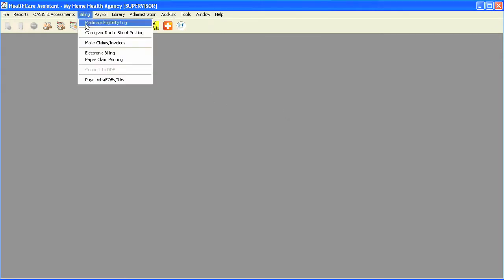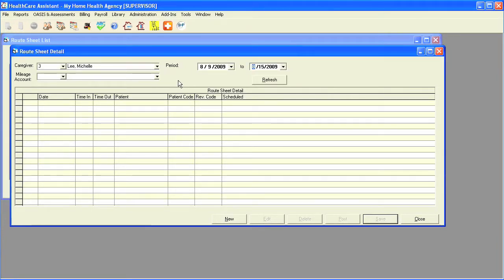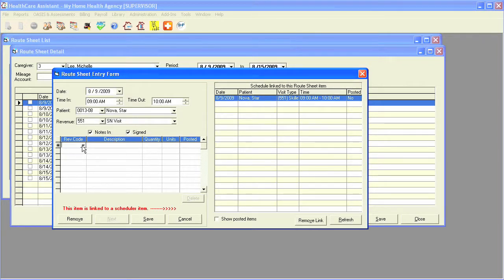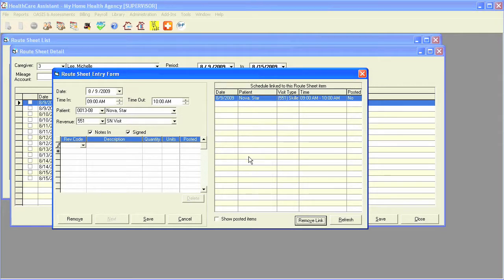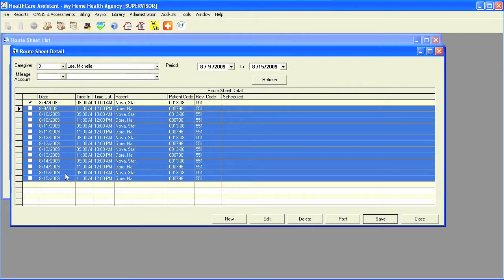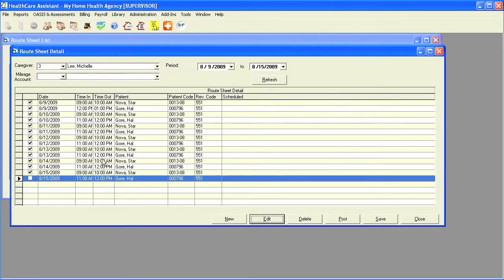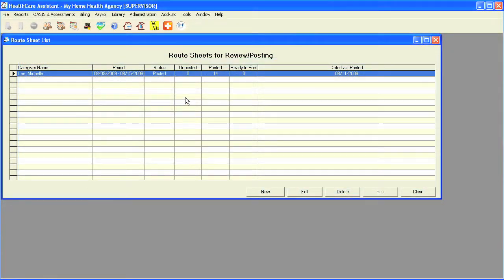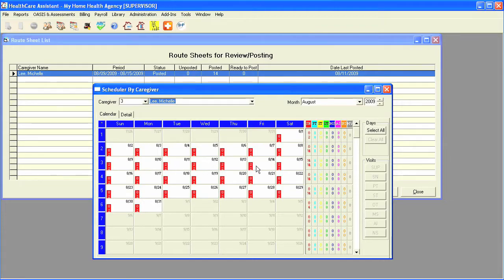SCHEDULER: Caregiver Route Sheet Posting